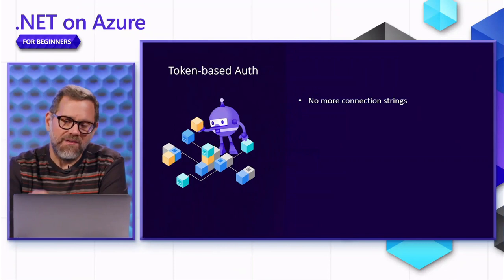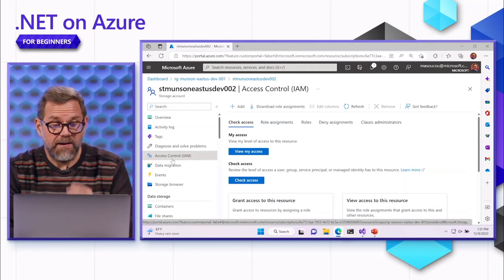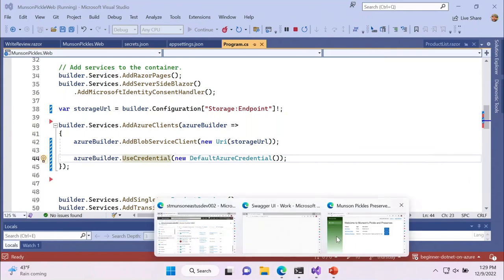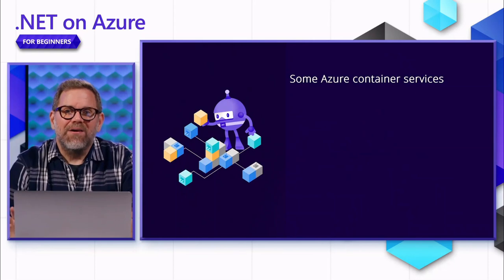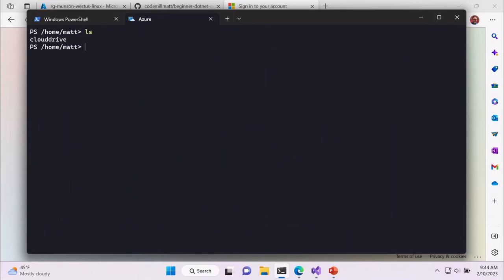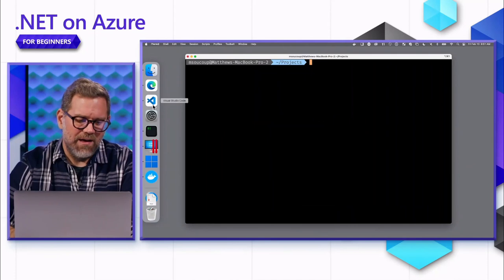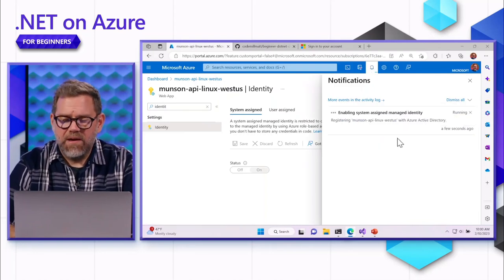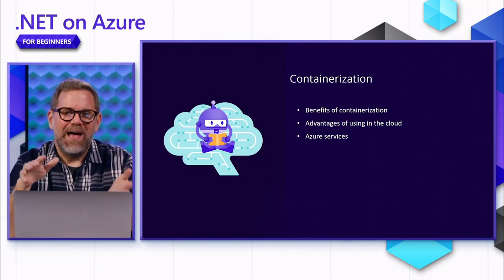Containerizing Your Apps and Deploying to the Cloud |.NET on Azure for Beginners | Part 5 & 6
Welcome to the .NET on Azure for Beginner series where you will learn the basics of getting your .NET applications up and running in Azure! This series will cover a lot - from resource group naming conventions to Managed Identity, to deploying your apps to Azure via GitHub Actions!

In this episode Matt shows you how to make your Azure Services just like users of Active Directory! Well ... sort of. We'll explore Managed Identity and how that allows Azure Service instances grant specific permissions to other services based on RBAC. Tune in to find out more!

Chapters
00:27 - What is Managed Identity?
05:50 - Implementing managed identity for Azure Storage
10:55 - Swapping out the connection string for managed identity in the code

 In the  6t episode, join Matt as he explores the exciting world of containerization, showcasing its benefits for both local development and deployment in Azure. Discover how containerization can enhance the agility and scalability of your .NET apps.

17:00 - Benefits of Containerizing an App: Learn why containerization is a game-changer for .NET applications. Matt discusses the advantages of containerizing your app, including consistency, scalability, and reproducibility.

21:03 - Different Azure Container Services: Explore the various Azure container services available for running your containerized applications. Matt highlights the key differences and use cases for each service.

24:42 - Containerizing the App: Get hands-on with containerization as Matt demonstrates how to containerize a .NET application. Follow along as he shows you the steps involved.

28:25 - Using Azure Container Registry to Create the Image: Dive into Azure Container Registry and discover how it simplifies image management and distribution. Matt walks you through using Azure Container Registry to create container images.

33:30 - Running the .NET App in a Container on a Mac: Witness a live demonstration of running a .NET app within a container on a Mac. Matt illustrates how this approach can streamline local development.

40:33 - Deploying to Azure: The final step in your journey is deploying your containerized .NET app to Azure. Matt provides insights into the deployment process, sharing best practices along the way.

Get ready to level up your .NET and Azure skills in this insightful episode. By the end, you'll have a solid foundation for deploying your containerized .NET applications in the Azure cloud.